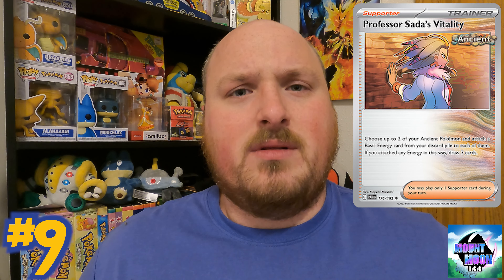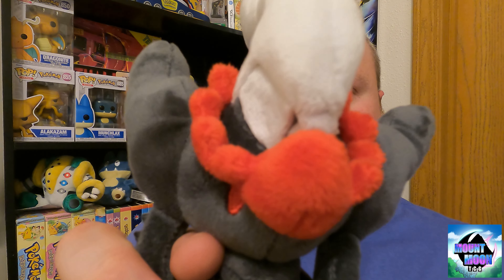Hunter's Top 10 Best Cards From Scarlet & Violet - Paradox Rift (Competitively)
Hunter counts down what he thinks are the most competitive Pokemon Cards from the new set Scarlet & Violet - Paradox Rift.

Logo and Background designer